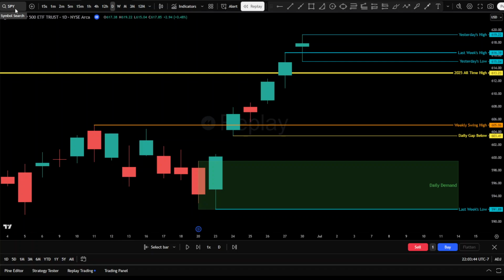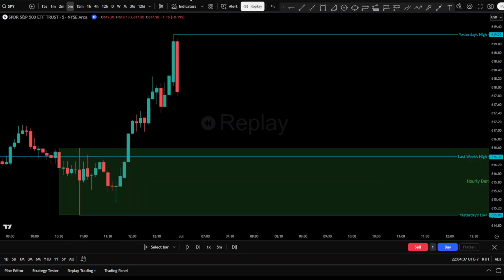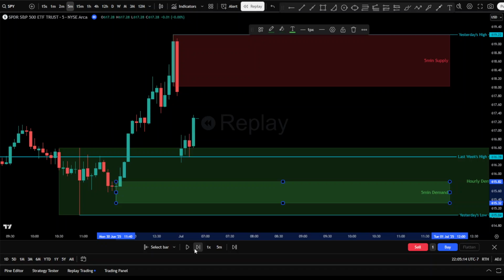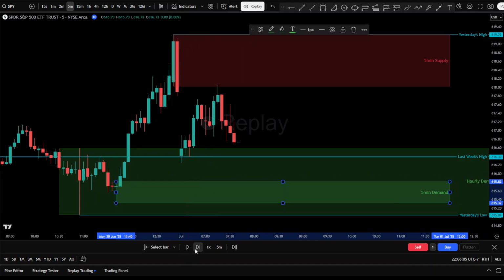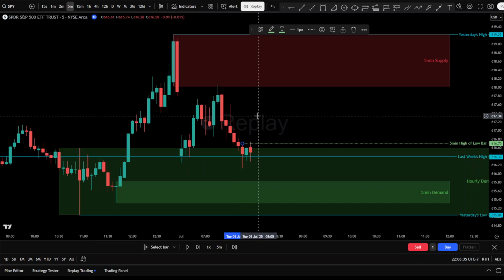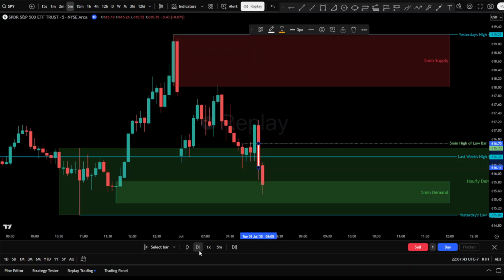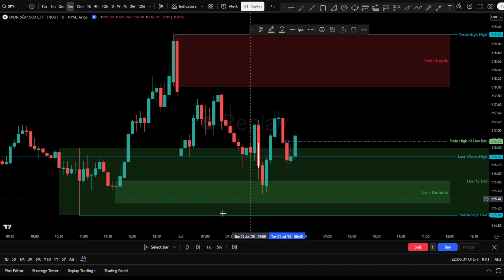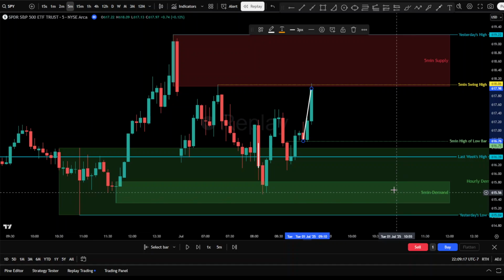Garoo's S&P $100 Challenge - Day 1